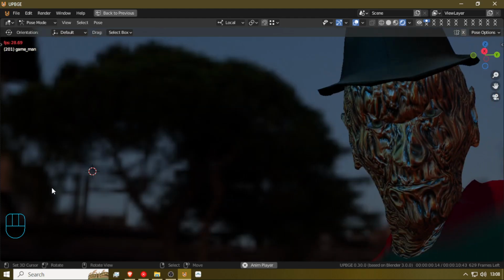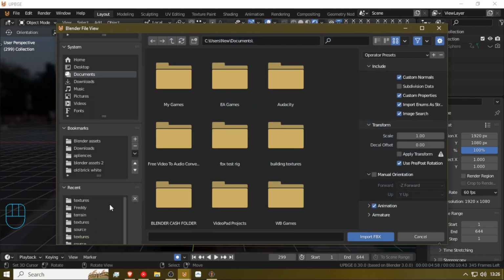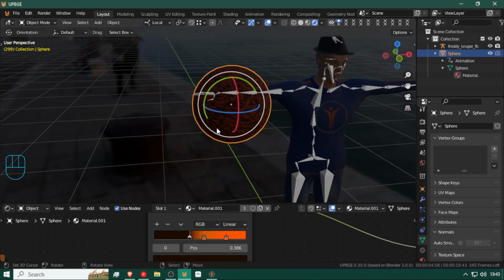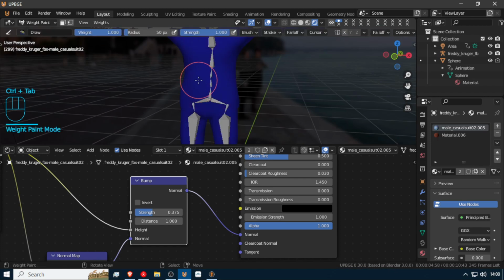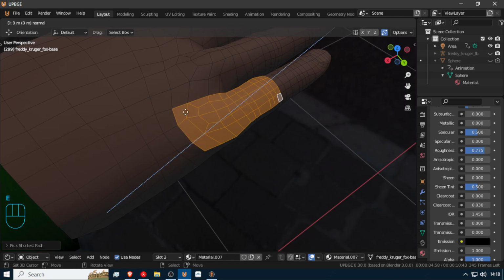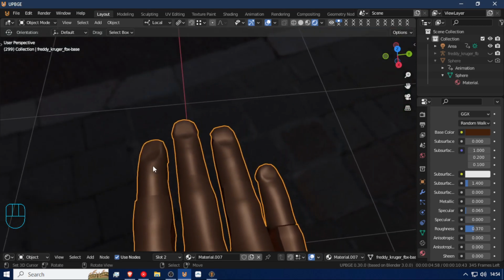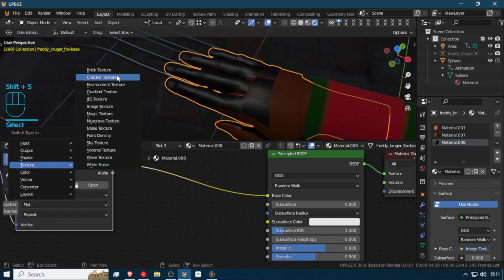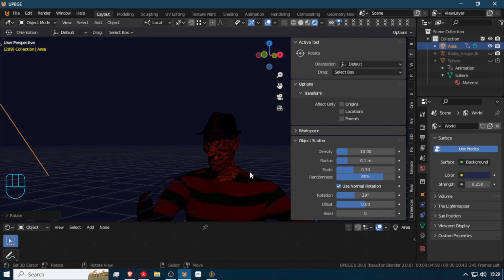Lets make Freddy Kruger in blender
1. MakeHuman

2. Blender 3.0 or higher